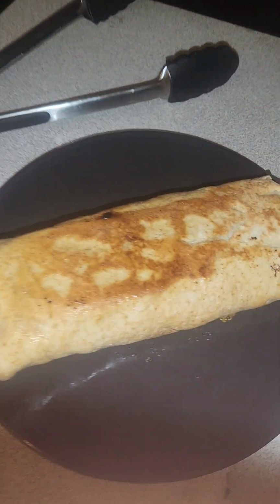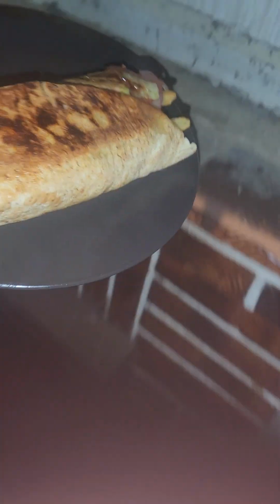Rib et Steak Chip Kebab - Lebanese Style!